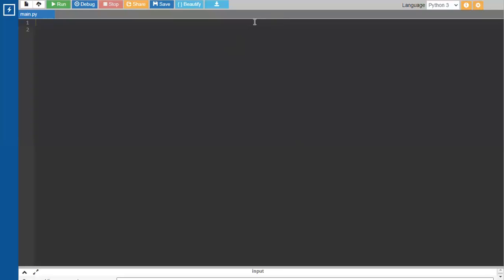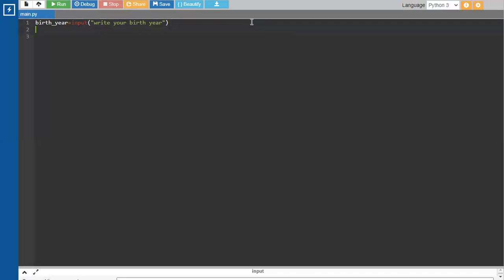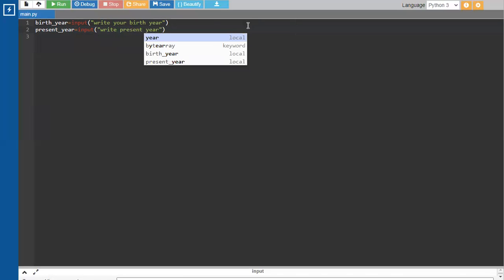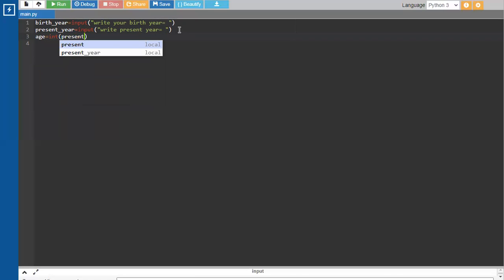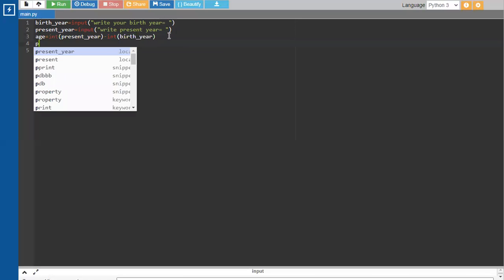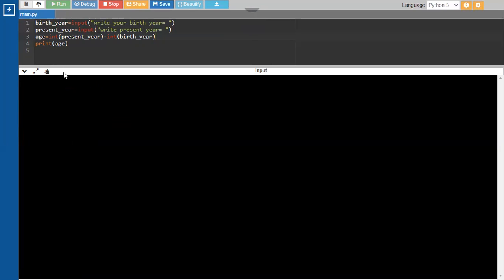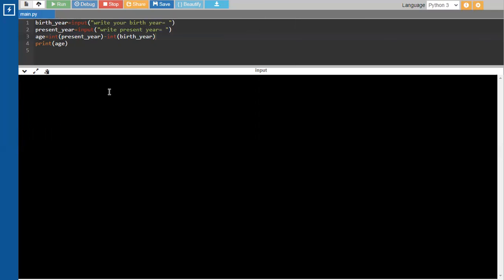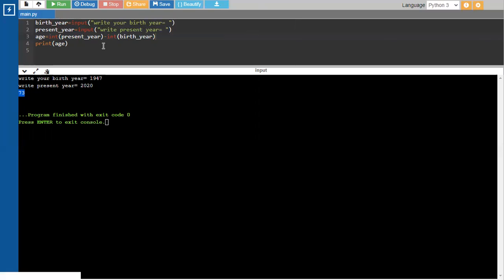Python Program | Calculating age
in this video, we will be making a python program to calculate the age using only 3  variables.
Books on python:-
1) Python Crash Course, 2nd Edition: A Hands-On, Project-Based Introduction to Programming =
2) Automate the Boring Stuff with Python, 2nd Edition: Practical Programming for Total Beginners =
3) Teach Your Kids to Code: A Parent-Friendly Guide to Python Programming =